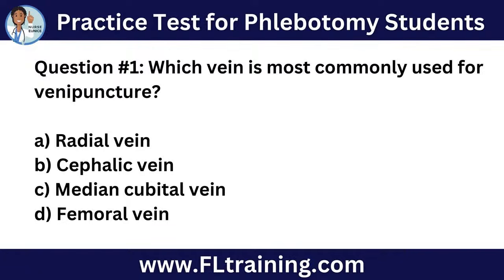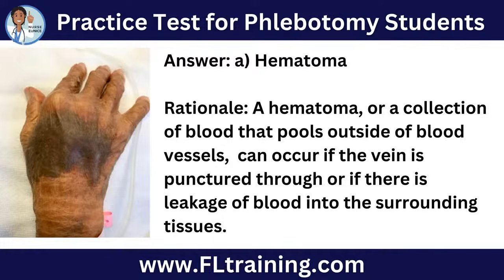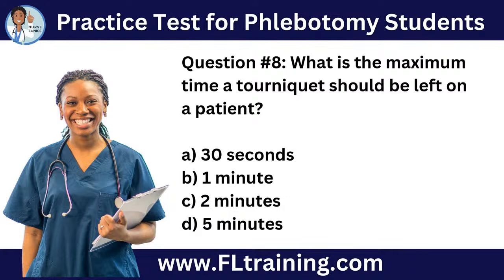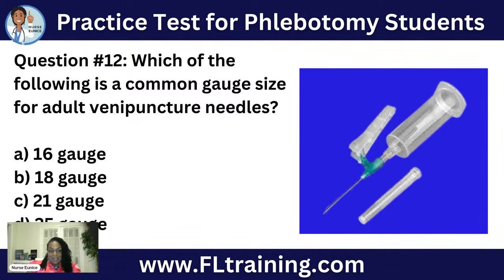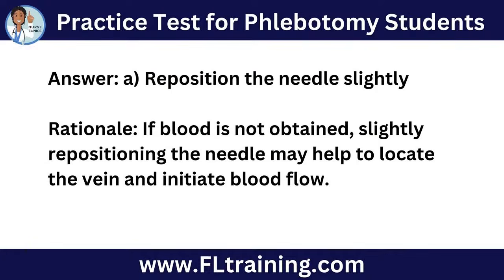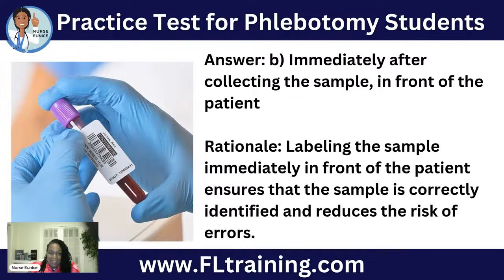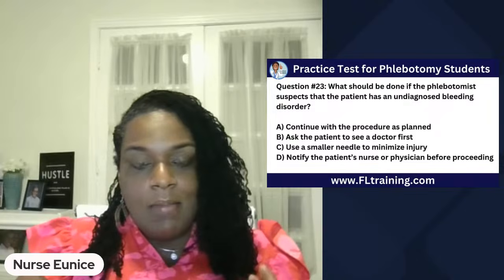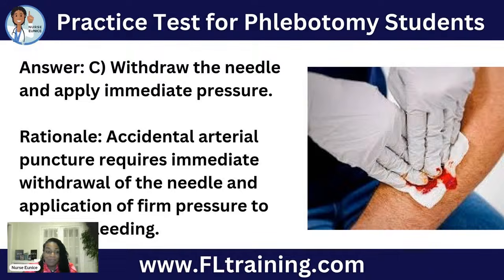💉 Practice Test for Phlebotomy Students with Nurse Eunice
❤️ Empowering Caregivers. Changing Lives.